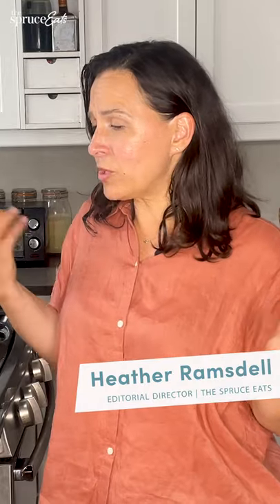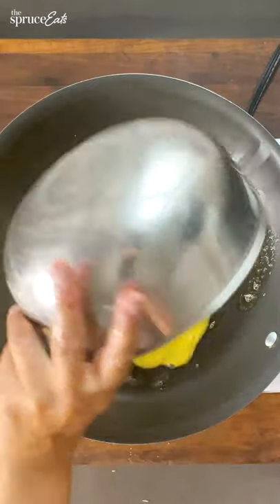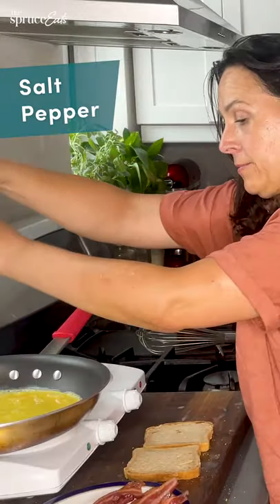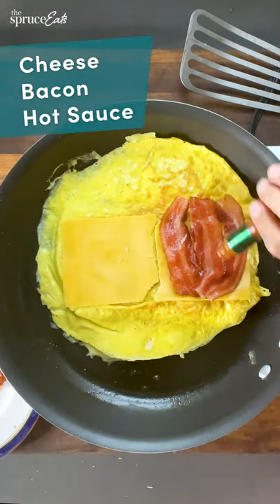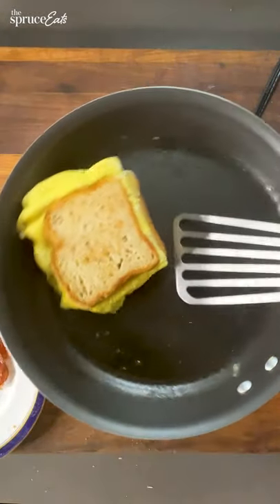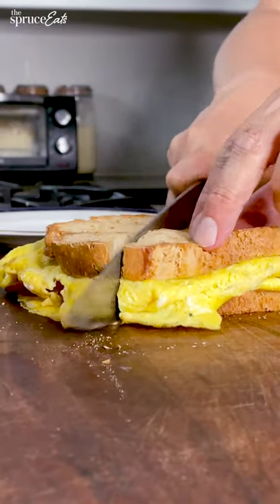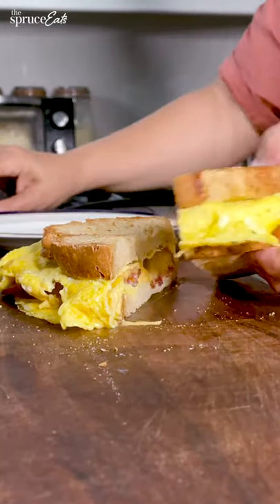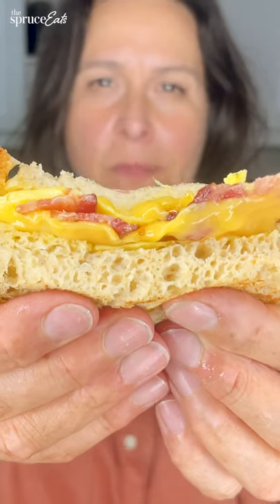THE TikTok Egg Sandwich | The Spruce Eats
Heather tries the famous egg sandwich from TikTok with her own twist!